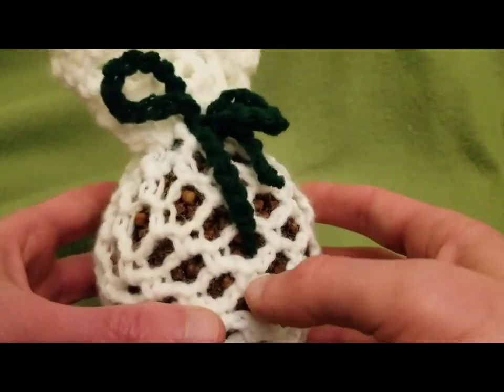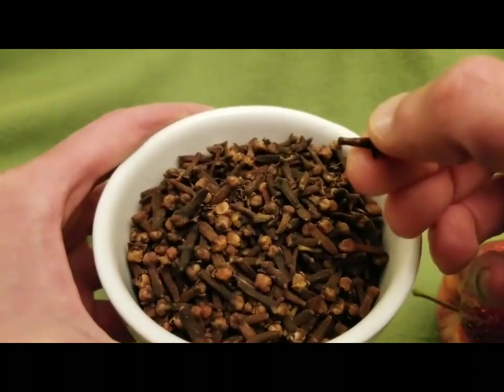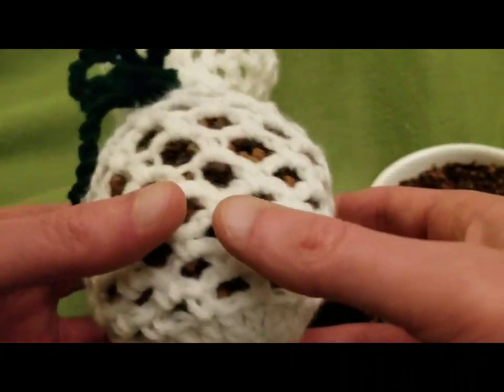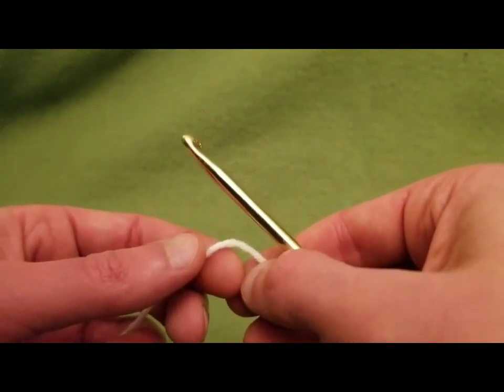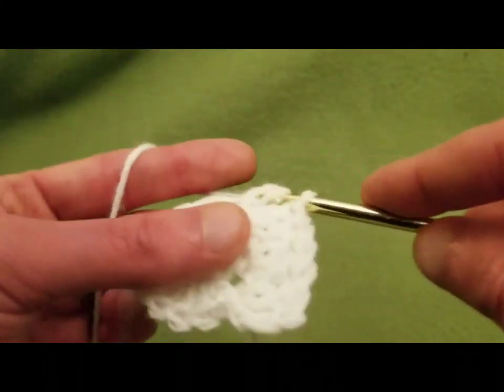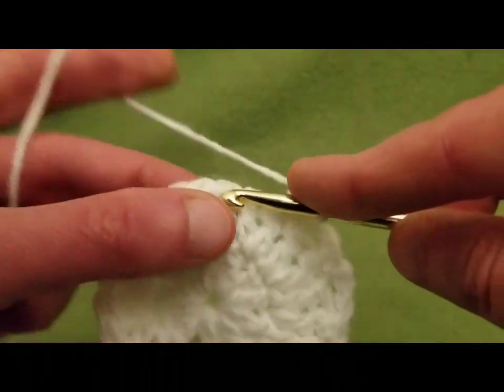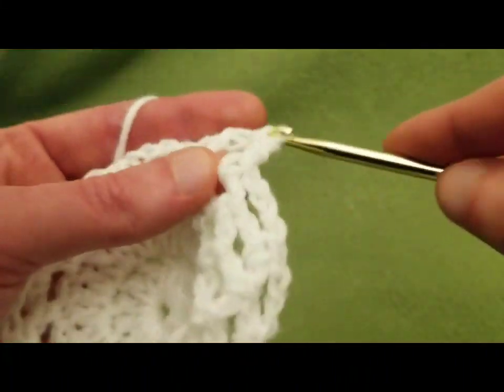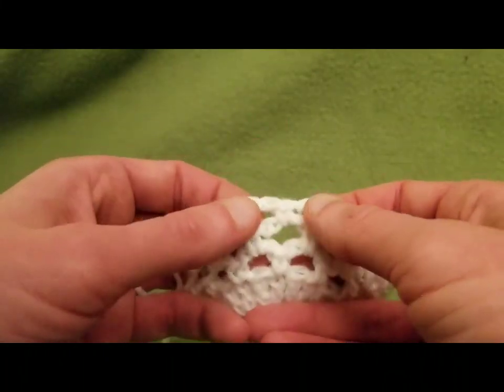How to make a Pomander!